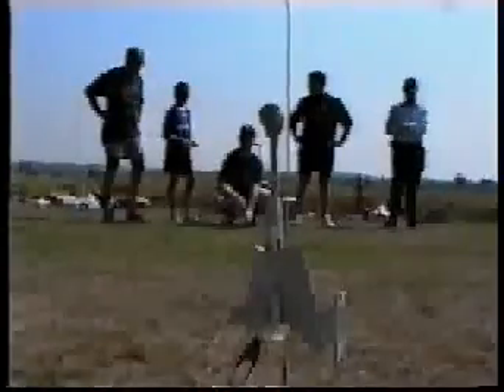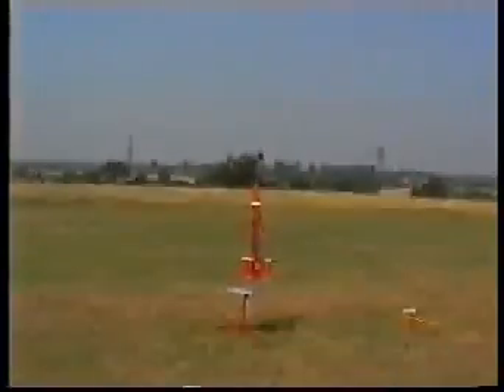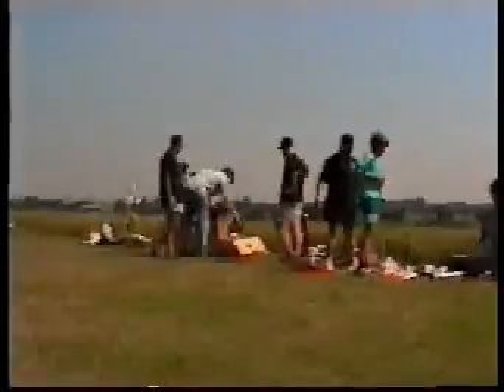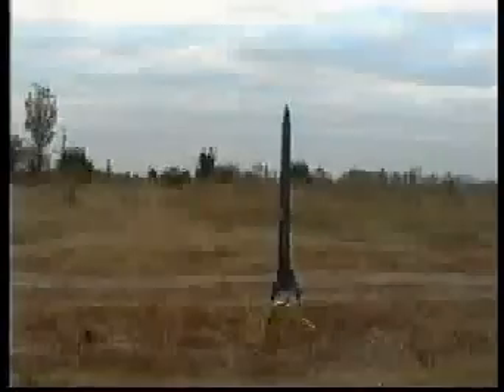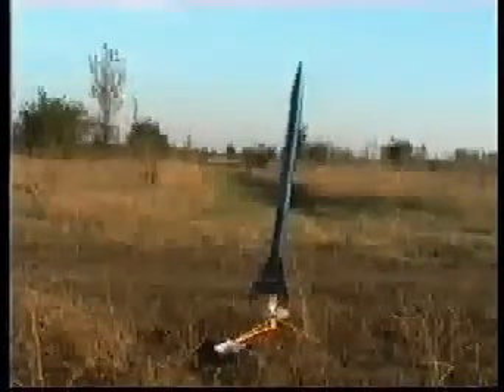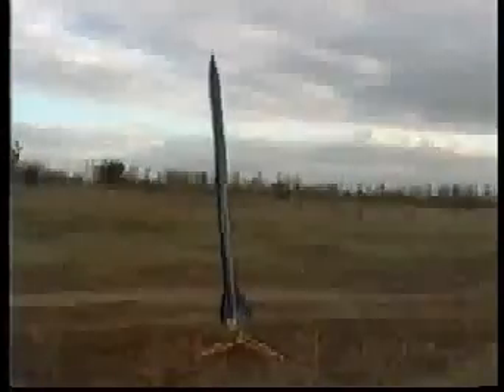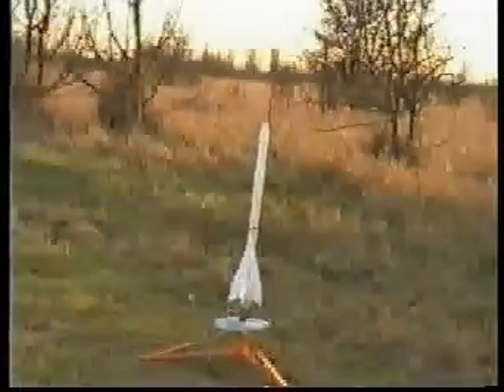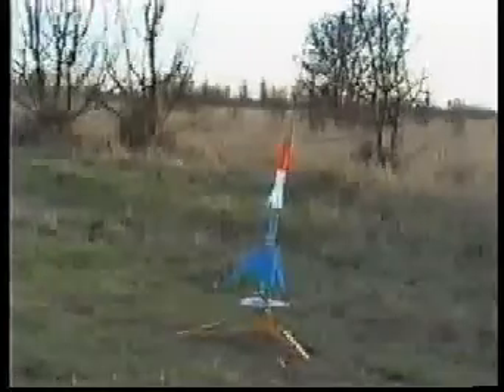Thrust (model rockets)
HART rocket club formed in the late nineties, flying model rockets. Here you'll see the first run of the Lightstorm rocket car which went on to do well in BBC's Techno Games, a clustered/staged rocket called LOLL Snr, and Skythrust which is a 'G' powered night flight carrying a payload of 10 fireworks to a height of 3,000 ft.

You will also see a Thunderbird 3 crash.